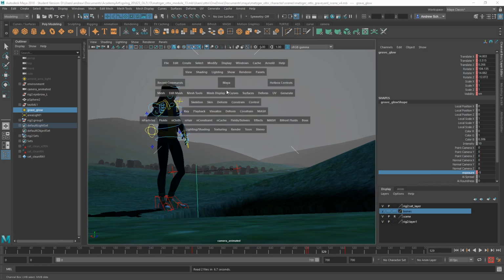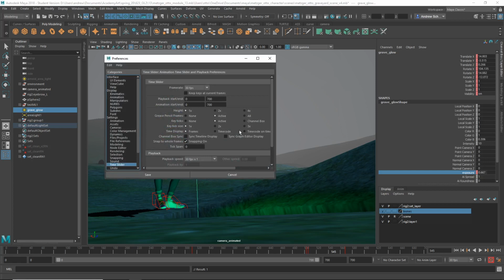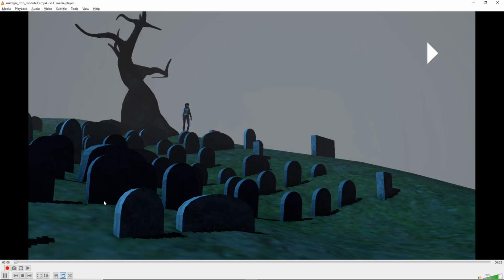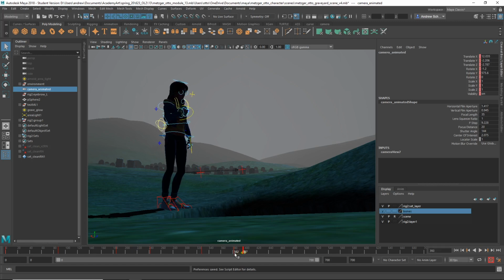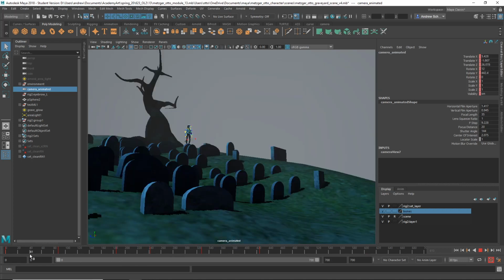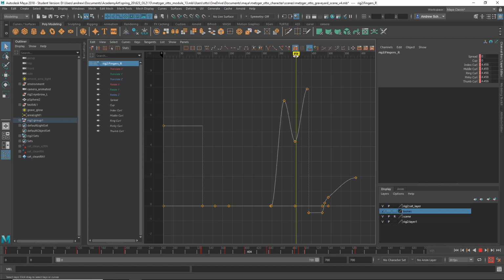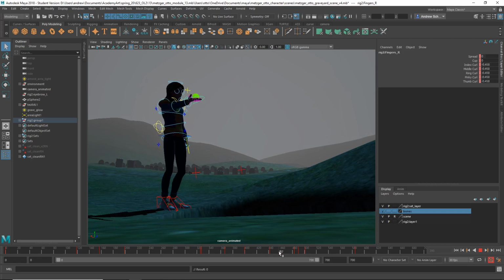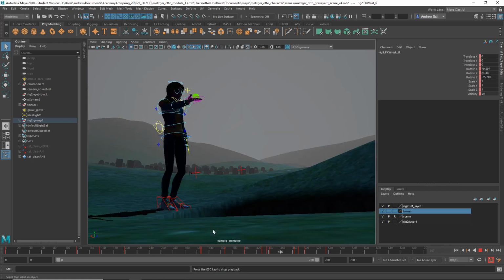spring 20 anm 623 OL2 13 otto metzger